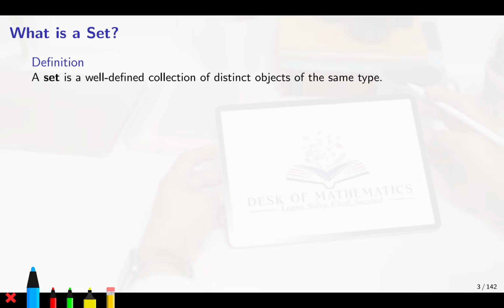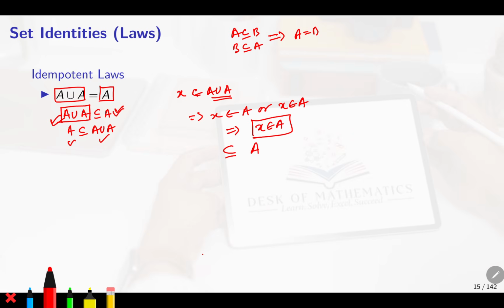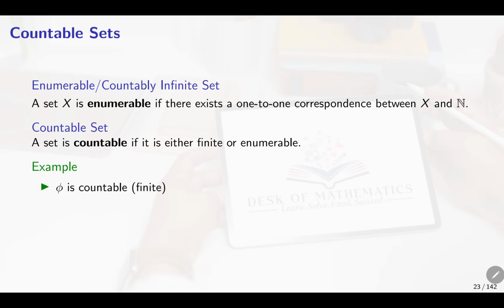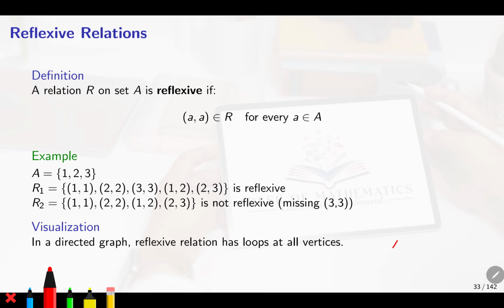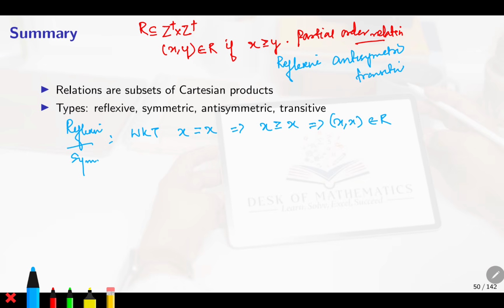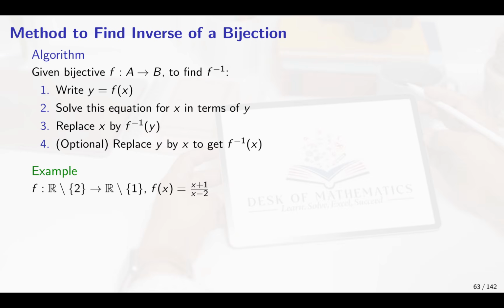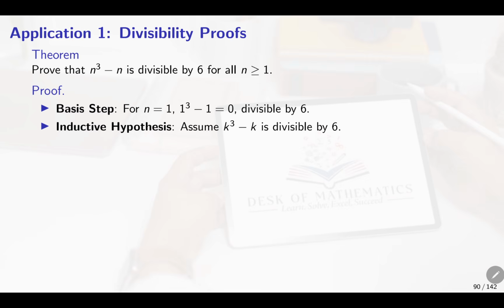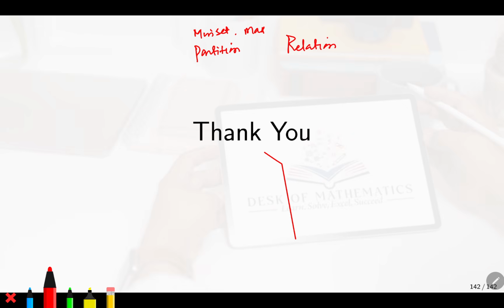Lecture 26 | One shot video for MST 1 | Discrete Mathematics | Chandigarh University